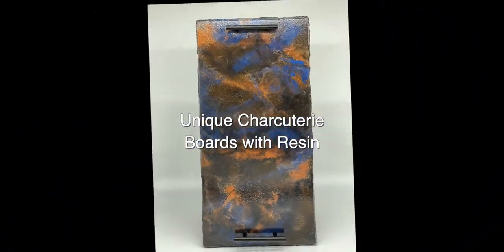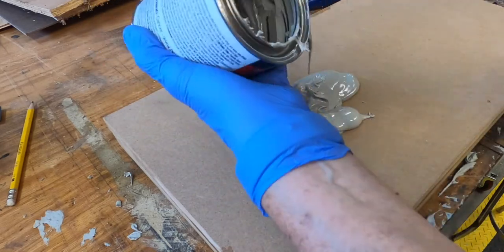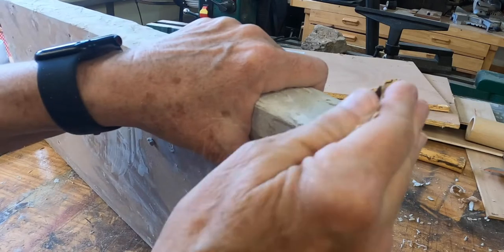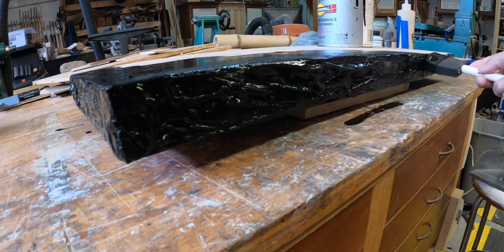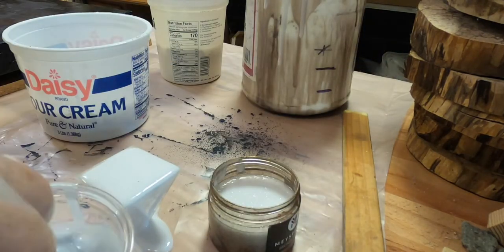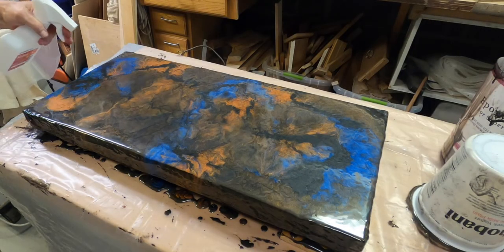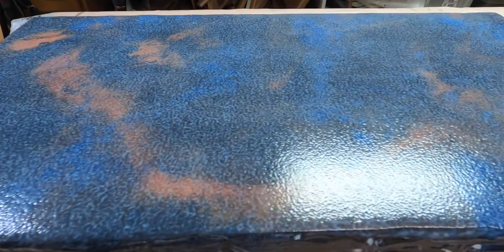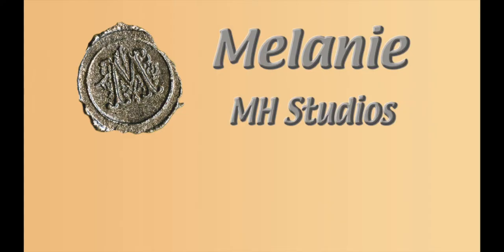Unique Charcuterie Boards with Resin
Charcuterie boards are all the rage! I make them using traditional wood but also use resin to make these beautiful charcuterie boards. I made this charcuterie boards or as some say serving trays using resin. The board is 1.5" thick and has black handles. I have poured 4 different colored resins and blended those colors to create an etherial looking design.

I design and create fine crafts and furniture using organic materials such as wood, stone, granite, metal, glass and other materials. I make birdhouses, pens, lamps, charcuterie boards, shaving sets and a bunch of other things. Creating and sharing is what this site is about. I hope you enjoy the things that I have made. Comment if you want to see how I have made one of the items on my web site.

Amazon Afiliate Links:
Resin top coat
Bronze stone pigment
Black pigment
Copper pigment
Handle Jig